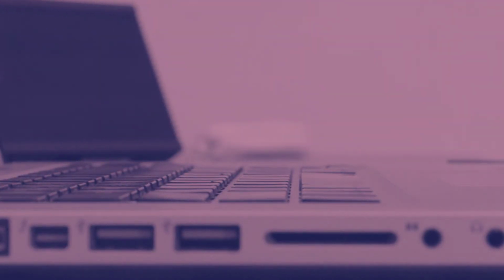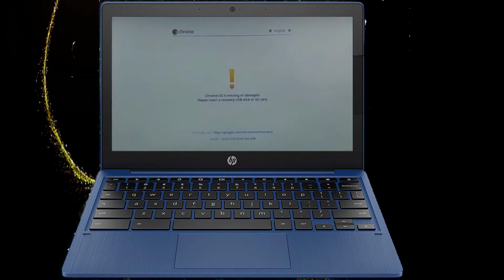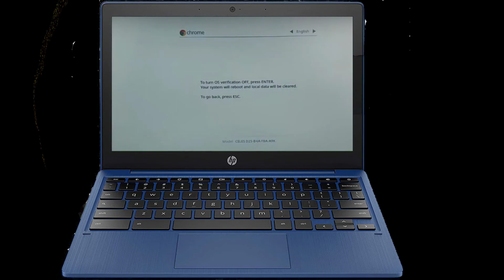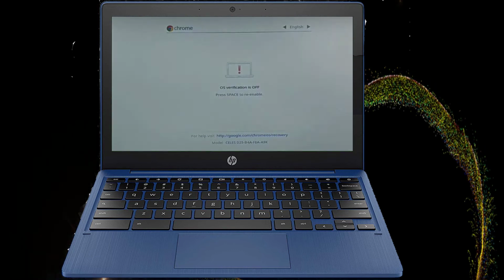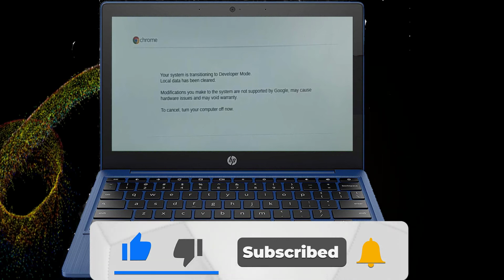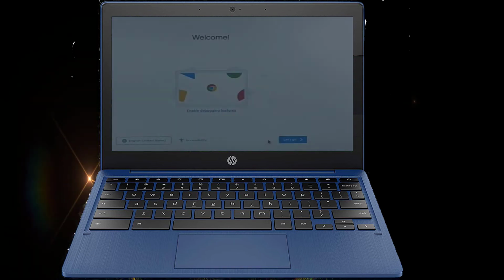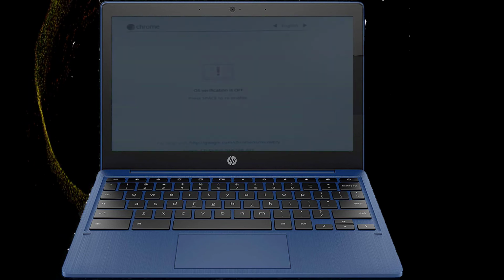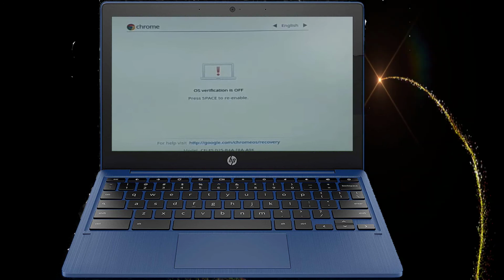How to turn on developer mode on Chromebook correct method 2024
How to turn on Chromebook developer mode hp  Lenovo Acer Asus Samsung Chromebook OS switch on

How to update all computer drivers at once
00:00 how to turn on developer mode on Chromebook without losing data
00:20 how to switch on developer mode for your Chromebook
00:33 how to turn on Chromebook developer mode
00:48 what does developer mode do on Chromebook
01:00 how to install google play apps on chrome book
01:15 enable developer mode setting on Chromebook os
01:30 how to turn on developer mode on Chromebook Acer
01:45 turn on developer mode on Chromebook hp
02:00 turn on developer mode on Chromebook Lenovo
02:15 turn on developer mode on Chromebook Samsung
02:30  how to use developer mode on Chromebook
02:45 Activate developer mode on School Chromebook

Short articles to read for additional information